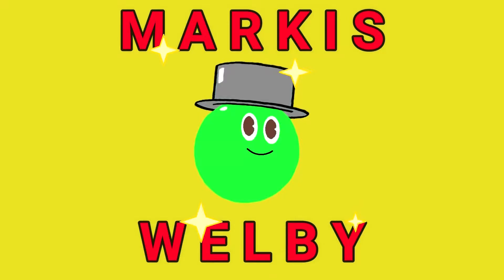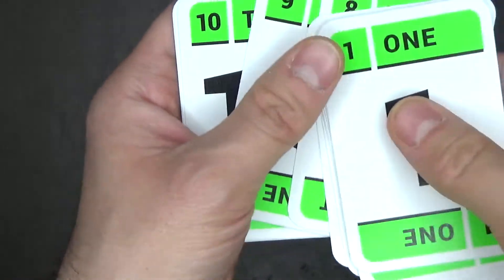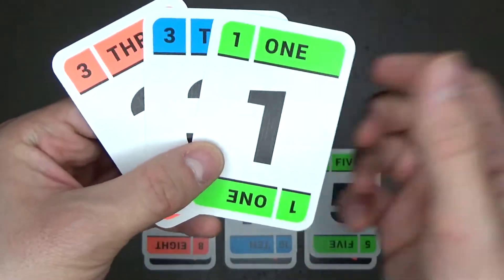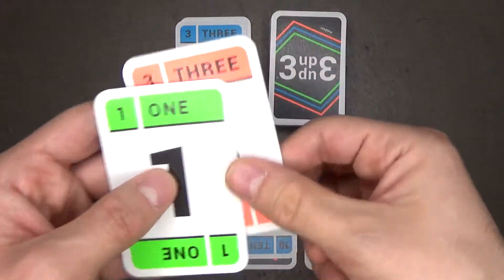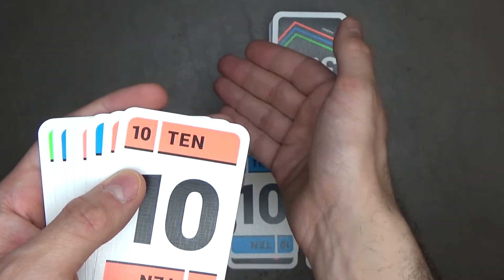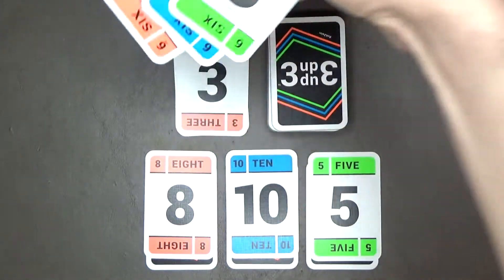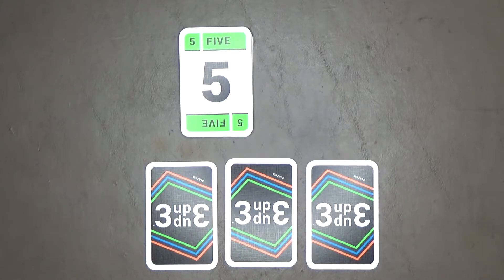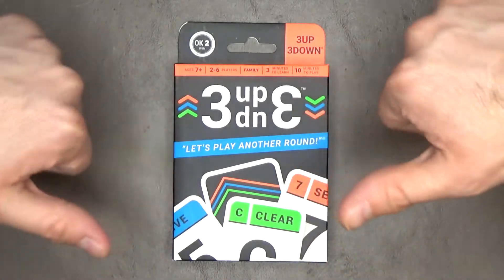How To Play 3UP 3DOWN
Everyone's 3DOWN cards are a mystery. Nobody knows what they are until they can be played.
NOTE: I need to rephrase a player's 3DOWN card step. Peeking at one card doesn't mean you're not ever allowed to peek at the other two(how could you play them if you don't know what they are?). You can choose any one card to peek at for that turn, and you'll have to wait until another turn to peek at a different one.